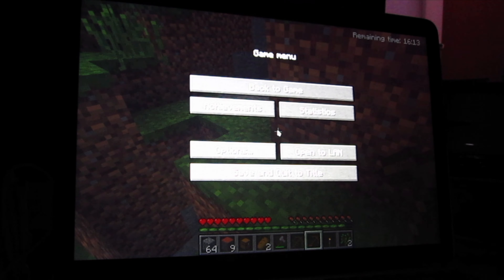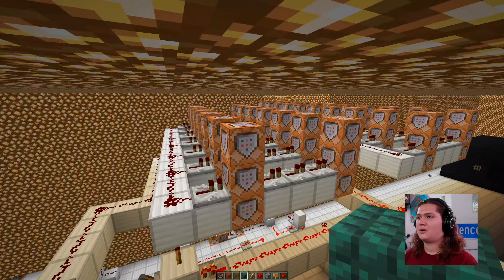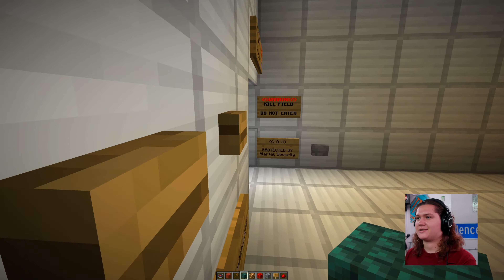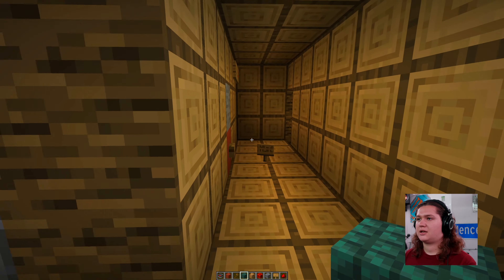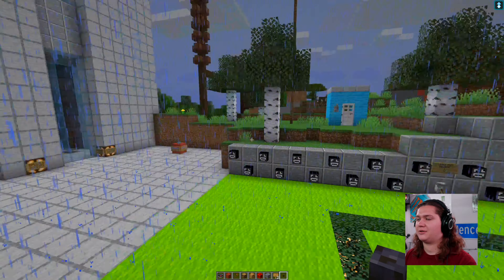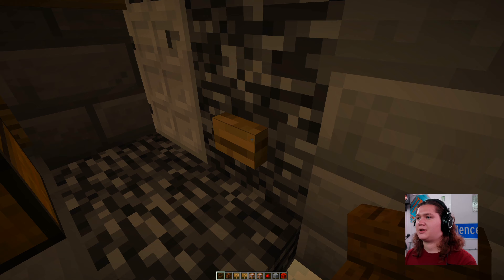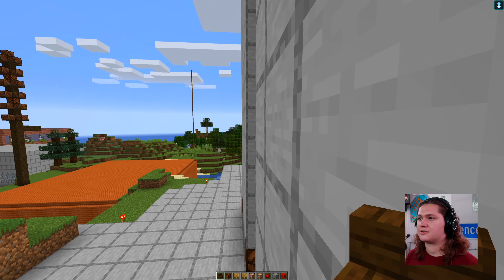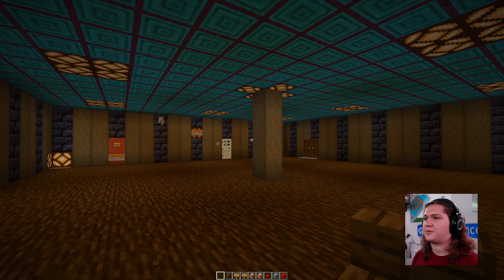Flashback Friday - BossDomain 2020 Edition [4K]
After four years, it's time for another Minecraft video, but this time in full 4K at 60 frames per second with system audio. In this video we take a look back at what BossDomain 2.0 was like back in 2016, and a quick preview of the revamp currently taking place inside it. Enjoy!

Intro:  Prismo - Senses (William Black remix)
Montage: Subtask - Resolution

Microphone - Sennheiser MKE 440
Screen recording software - OBS
Audio enhancement - Adobe Audition 2020

PC used -
16GB RAM
Nvidia GeForce 1070 (8GB)
2x 500GB HDD's in RAID0

do not reuse content from this video.